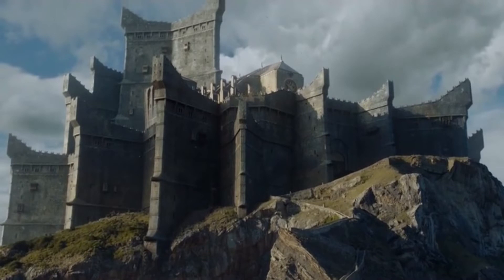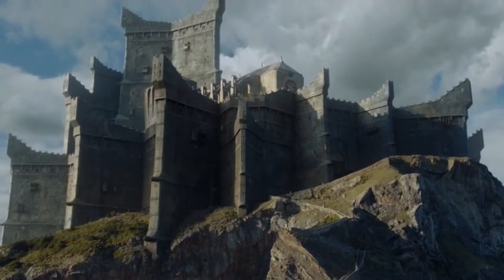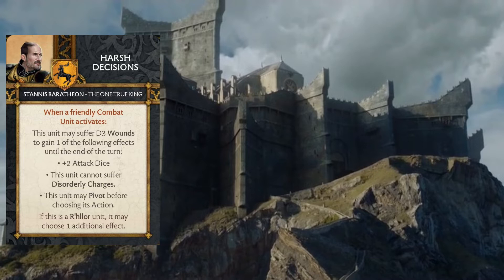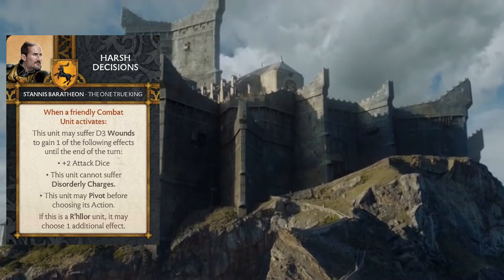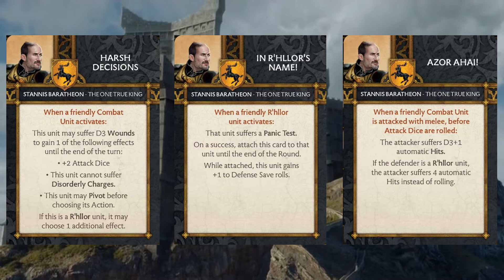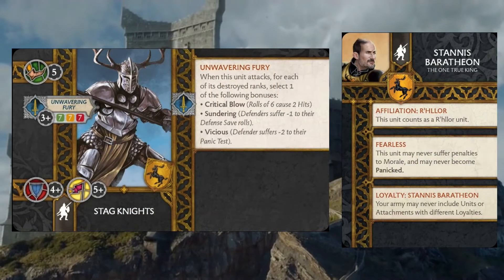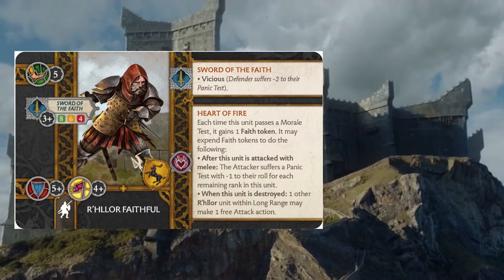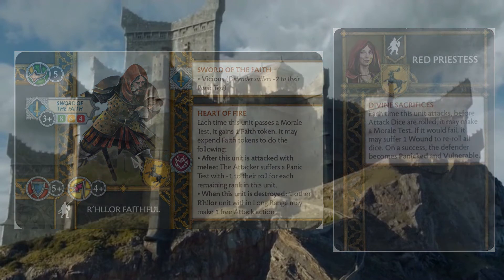A Song of Ice and Fire Tactics Discussion: Stannis Baratheon, the One True King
Today we will be looking at a fan favorite, Stannis the One True King for the Baratheons.  I'll Take a look at what makes Stannis tick and break down my choices for the list I've built.